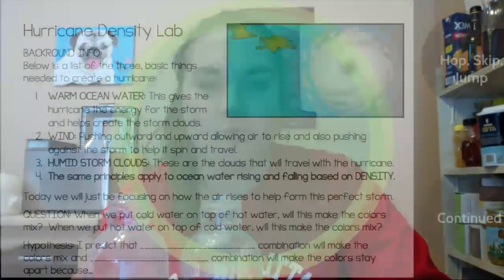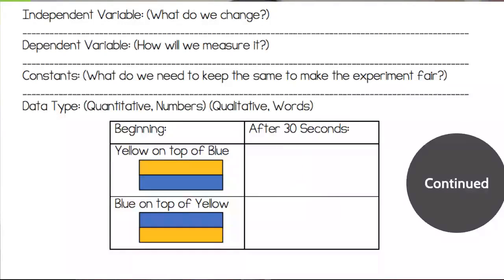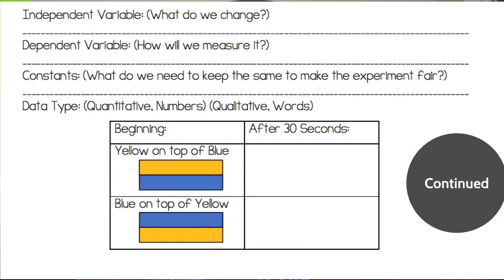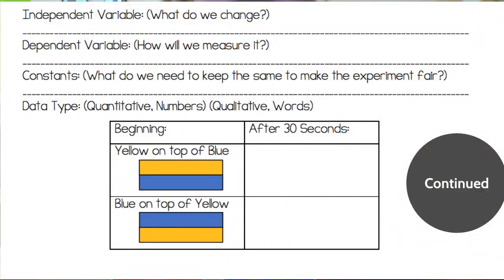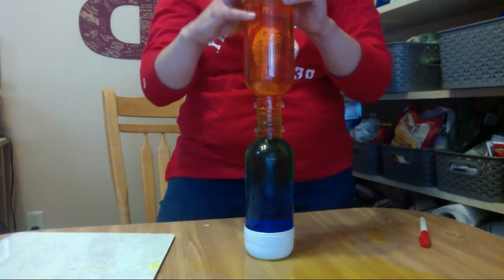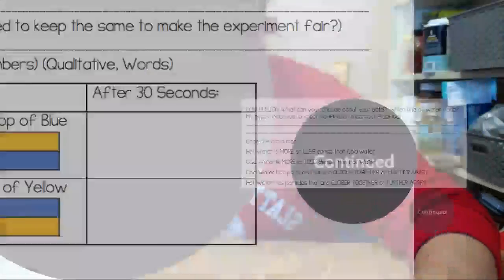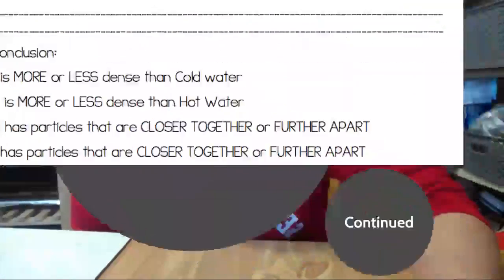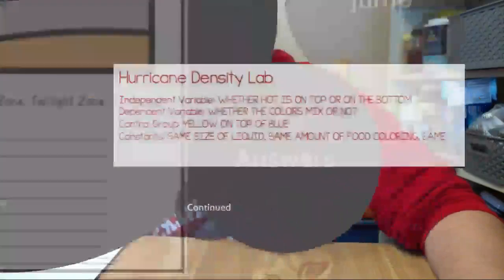SCIENCE: Thursday, April 30th